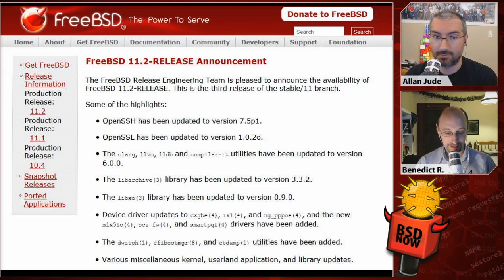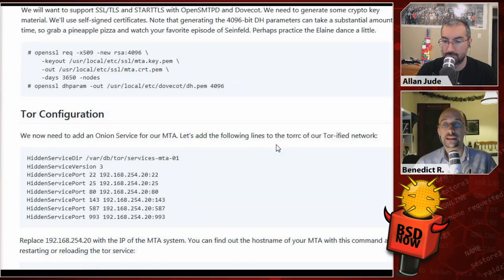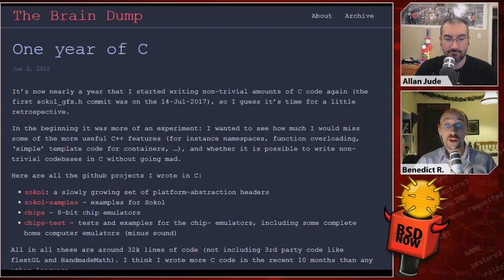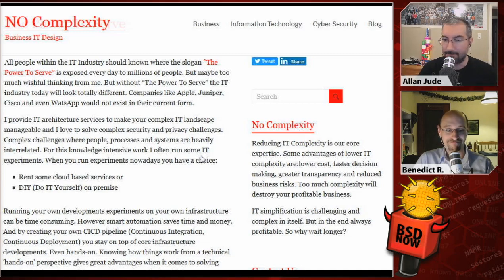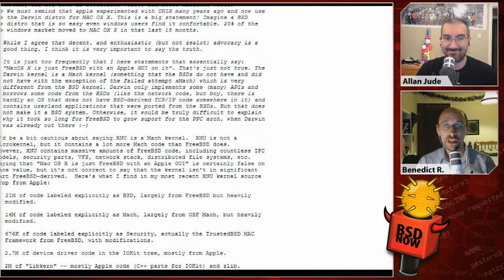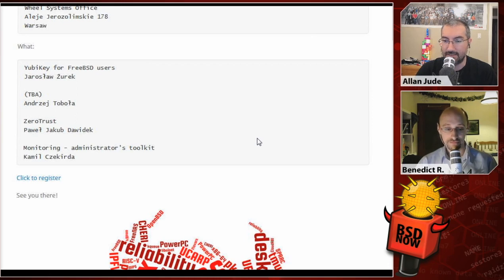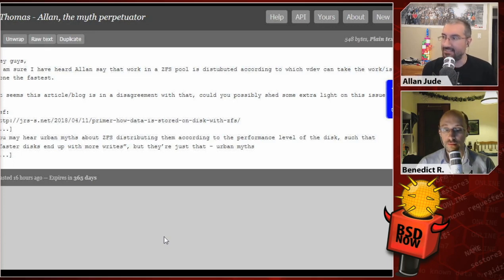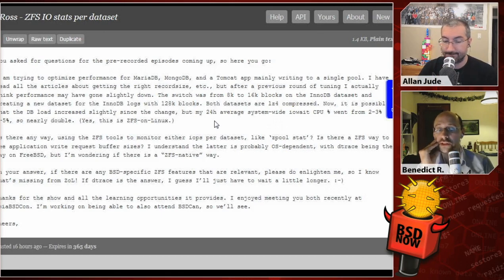Goes to 11.2 | BSD Now 252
FreeBSD 11.2 has been released, setting up an MTA behind Tor, running pfsense on DigitalOcean, one year of C, using OpenBGPD to announce VM networks, the power to serve, and a BSDCan trip report.